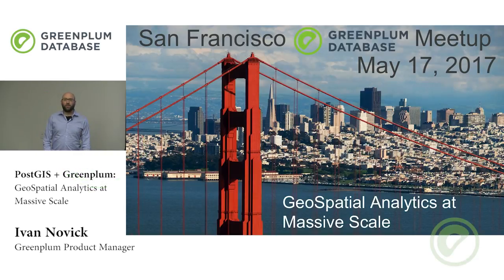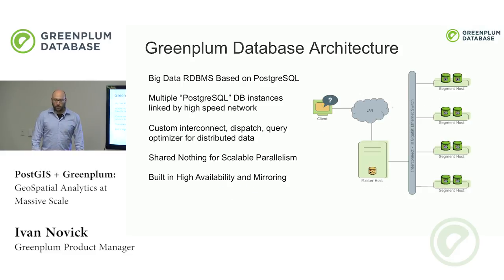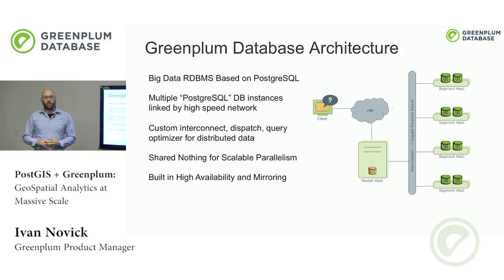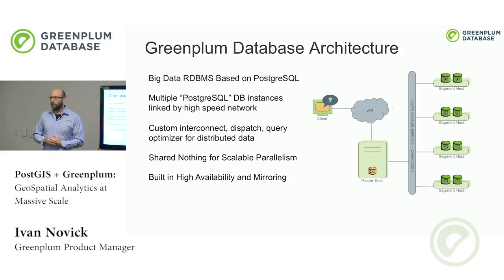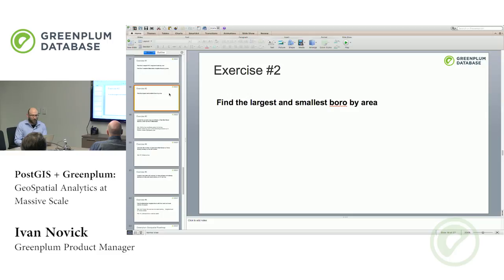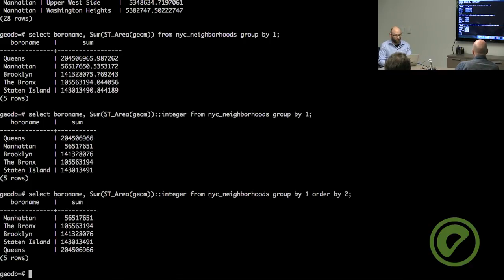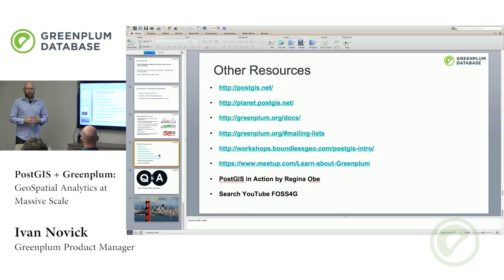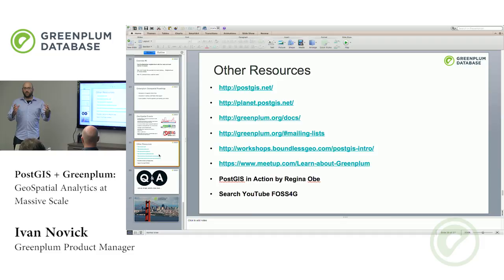GeoSpatial Analytics at Massive Scale: PostGIS + Greenplum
PostGIS is a powerful geospatial analytics library for PostgreSQL but given the SMP nature of PostgreSQL, PostGIS has shortfalls when customers look to deploy geospatial at scale. Until now…

Ivan Novick, Greenplum Product Manager, provides a feature overview and hands-on tutorial of the massively scalable geospatial analytics of PostGIS running on the Greenplum Database. You will learn how to support hundreds of geospatial queries with this open source stack.